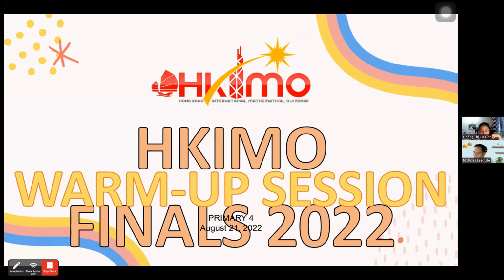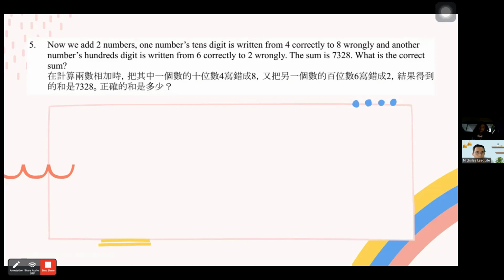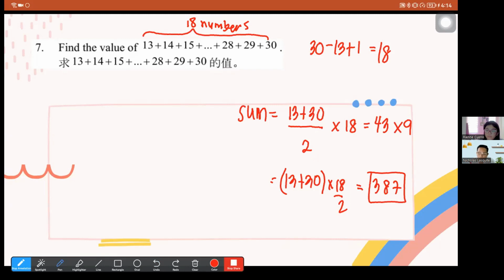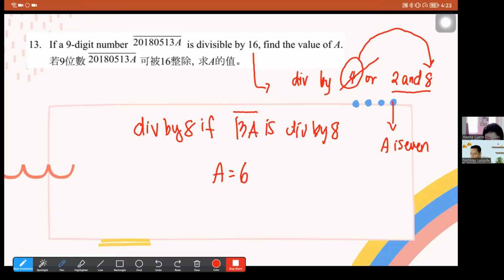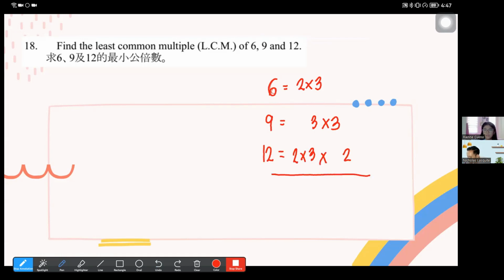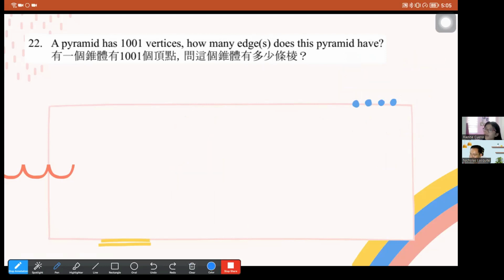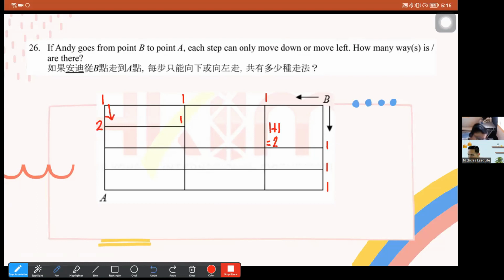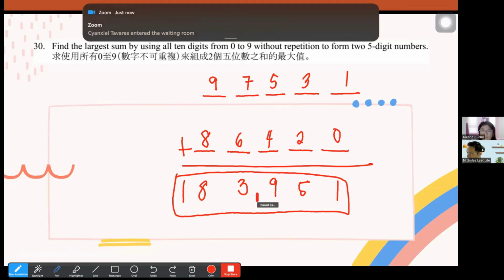HKIMO Final 2022 Warm-Up Training Primary 4